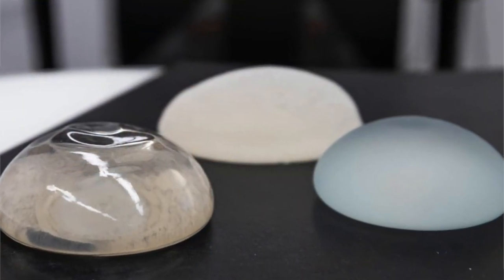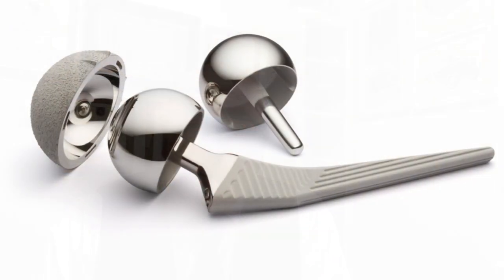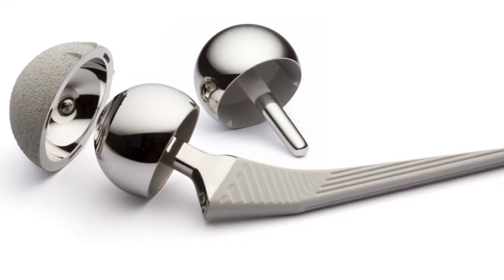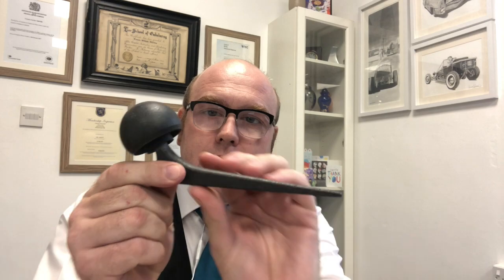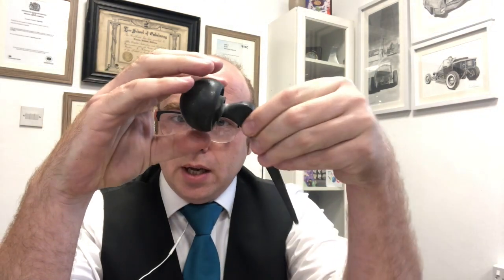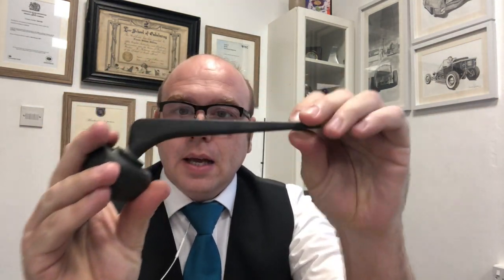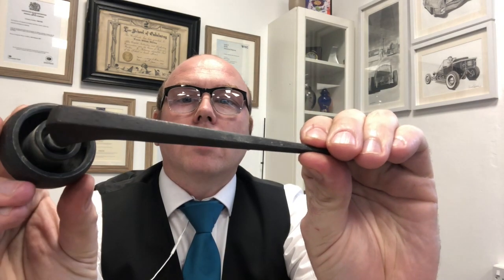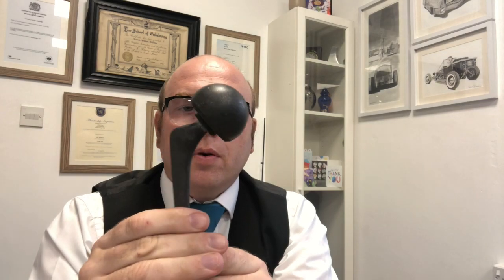What happens to breast and other implants after cremation ? and other questions ?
In this video, we address a common yet often overlooked question: What happens to breast implants and other medical implants during cremation? Cremation involves extreme heat, and many people wonder how synthetic materials, such as silicone implants, react in this process. We explain the science behind cremation and what occurs to implants like breast, dental, and pacemaker devices. From the heat's effects to the removal of residual materials, this video provides a respectful and informative look at this aspect of the cremation process. We also cover important considerations for families and funeral directors when dealing with medical implants during cremation